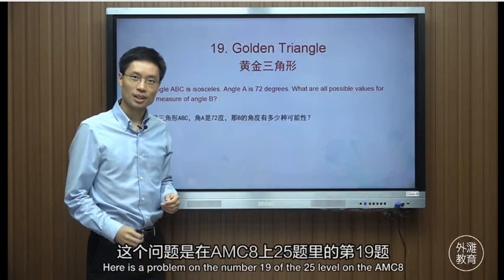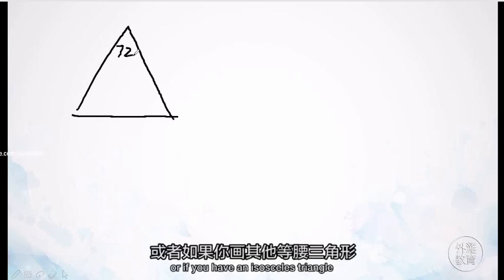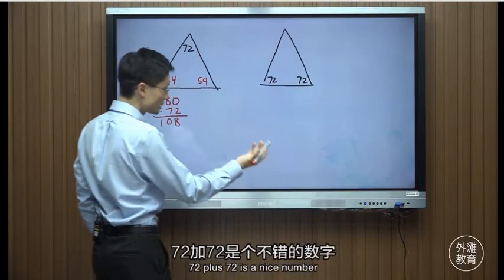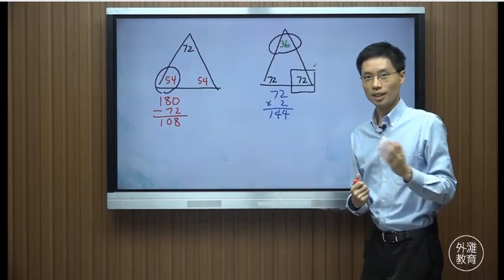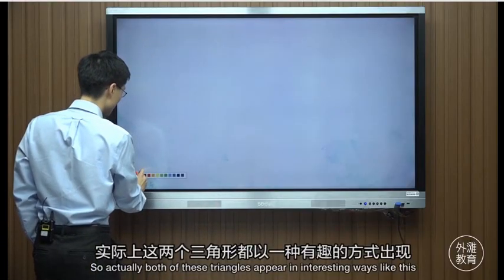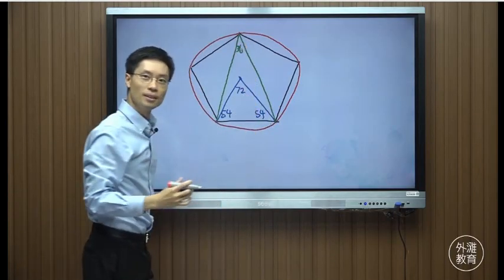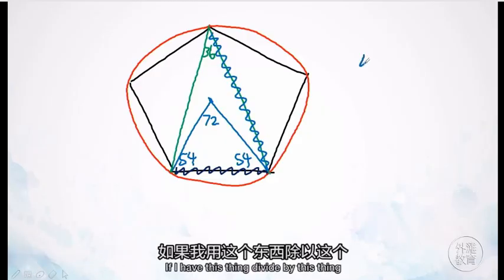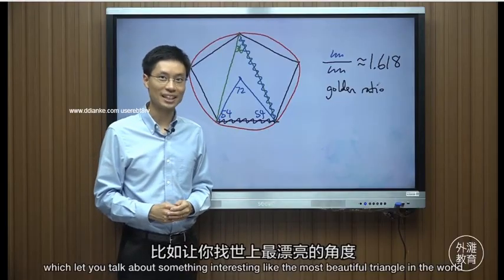第19讲 黄金三角形